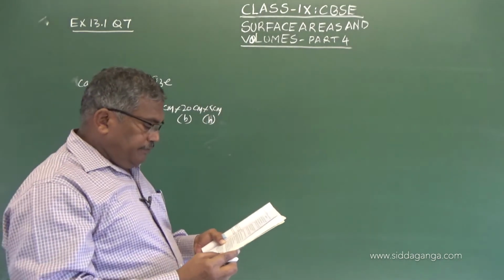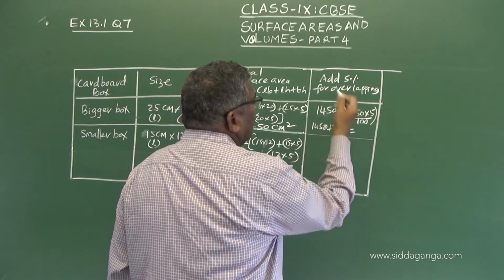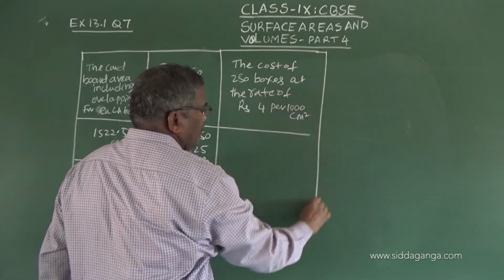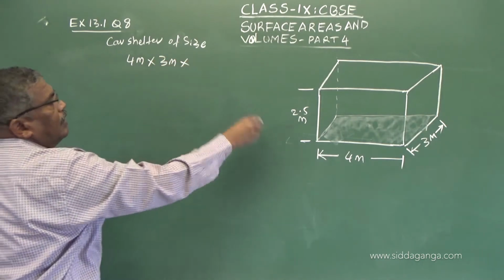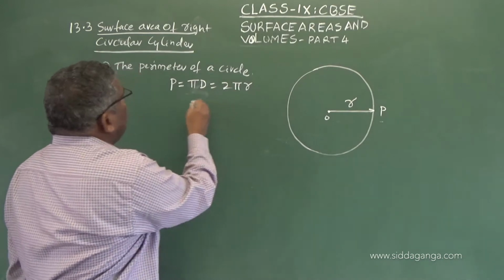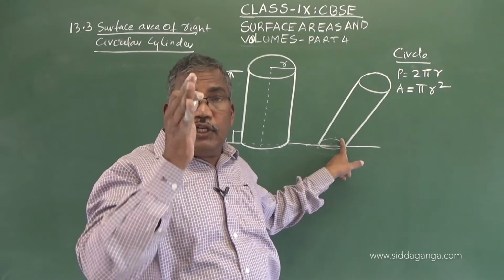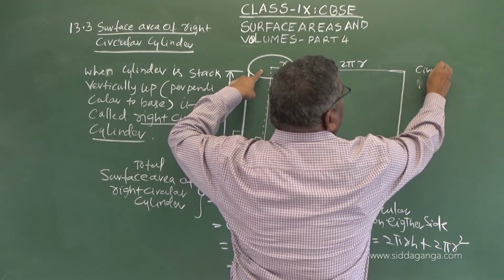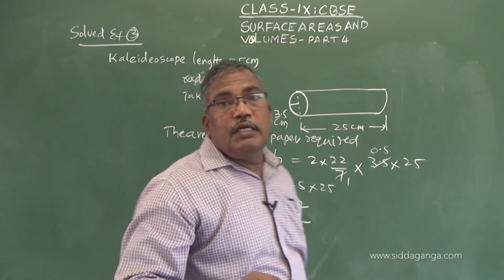CBSE IX - STATE 9 - MATHEMATICS - SURFACE AREAS AND VOLUMES - PART 4